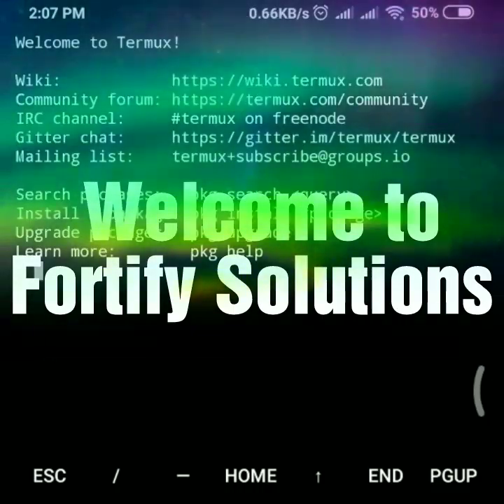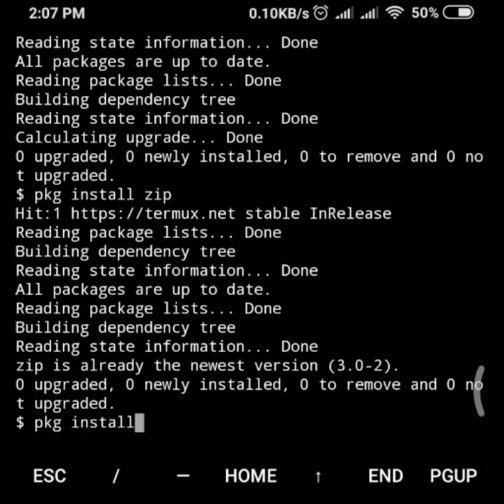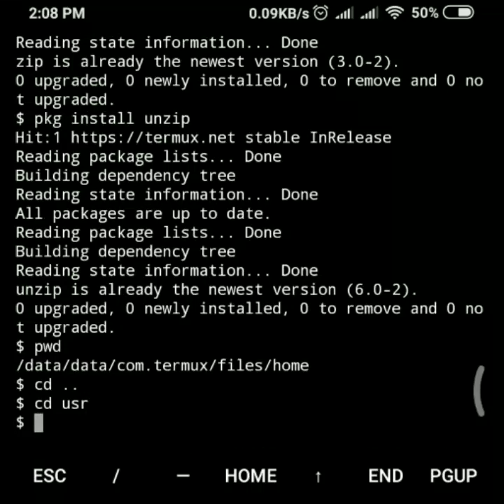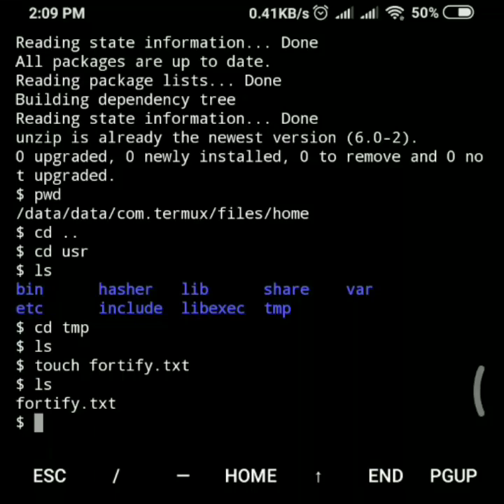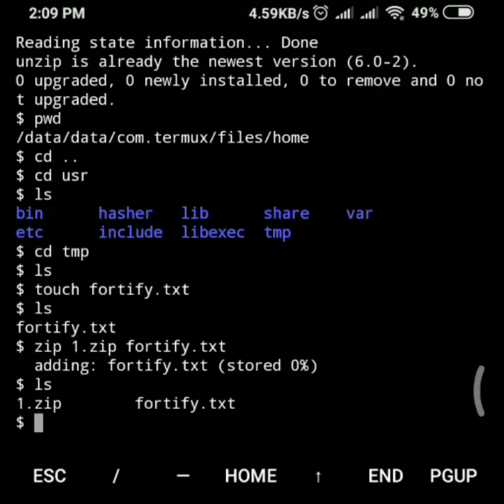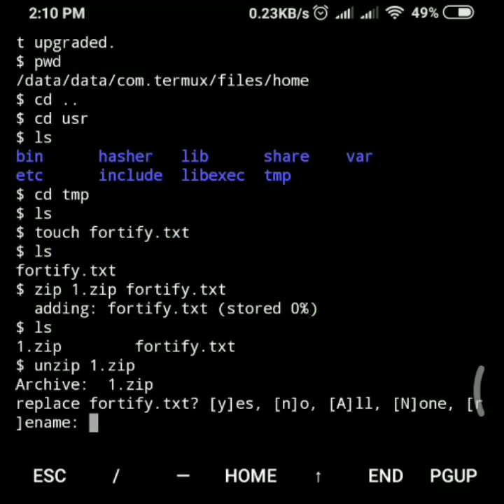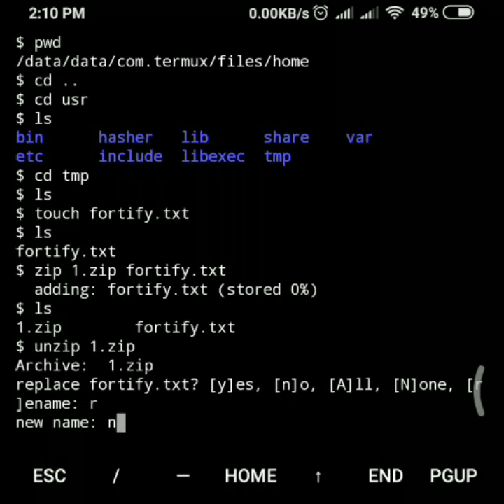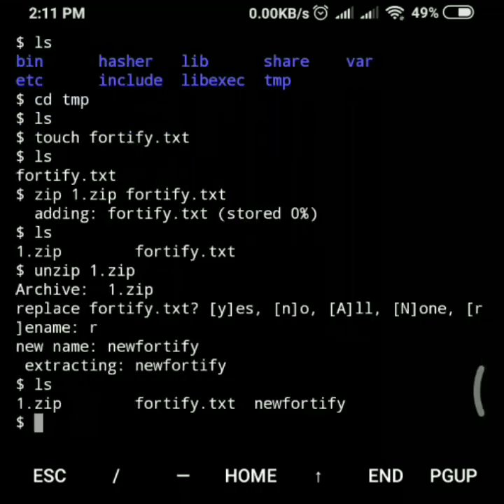Zip and unzip files through TERMUX | termux packages | TERMUX tutorial in Hindi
Hi Guys,
In this video we see how to ZIP &  UNZIP files in TERMUX.
Installation of ZIP & UNZIP packages and running its command i.e. performing live practices.

The Termux & Termux-API can be downloaded from Google Store/play.